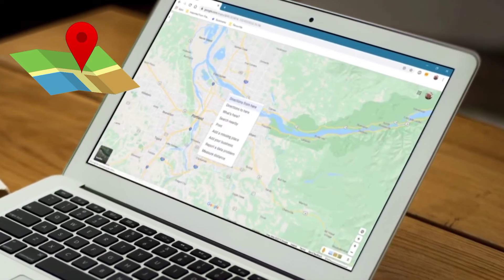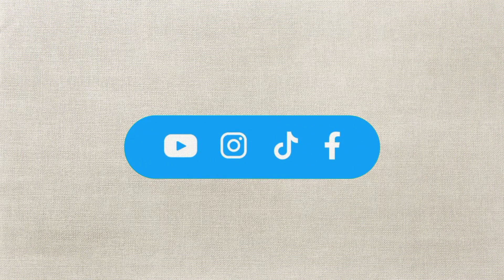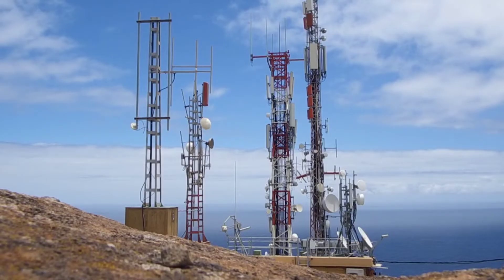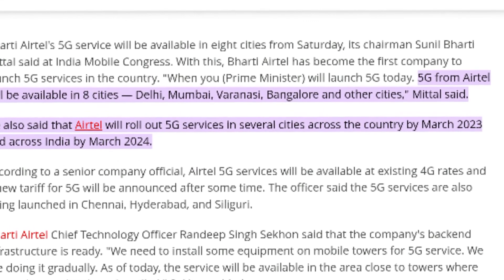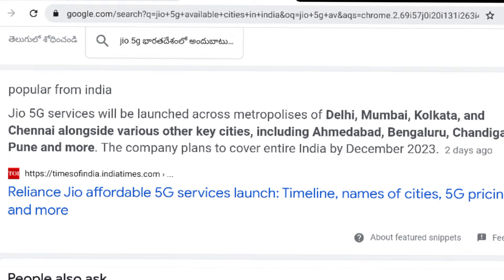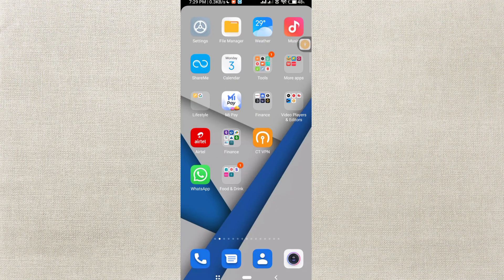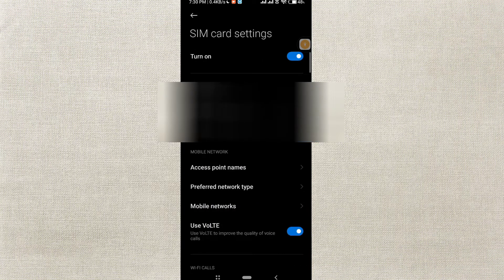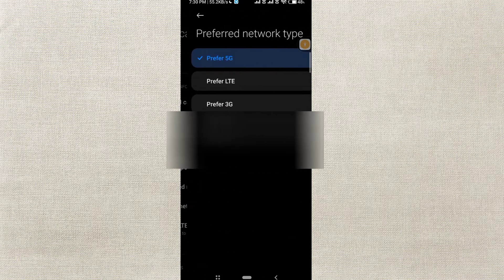How to activate 5g in mobile in telugu II how to use 5g in mobile telugu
VIDEO TOPIC RELATED TO :-
tech in telugu
in telugu
5g in telugu
5g telugu
5g in india
5g explained in telugu
how 5g works in telugu
5g in telangana
5g india
5g full details in telugu

00:00 Intro
00:11 Introduction
00:25 start
01:01 how to enable 5g im mobile